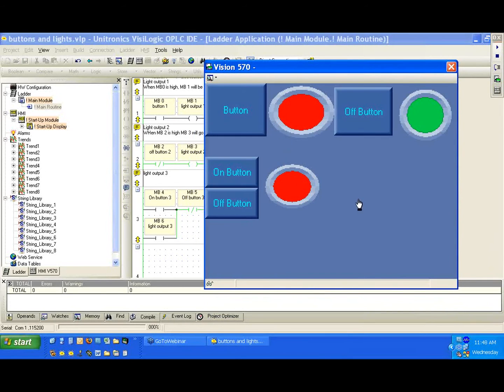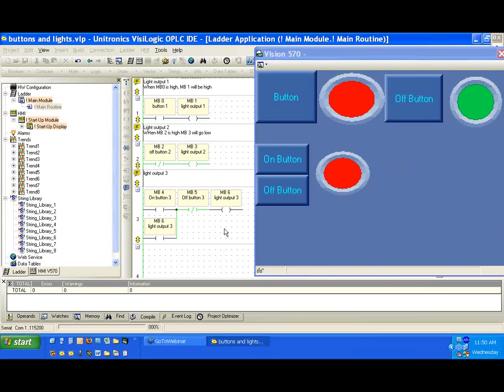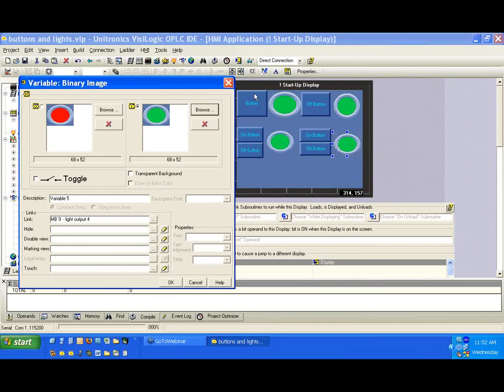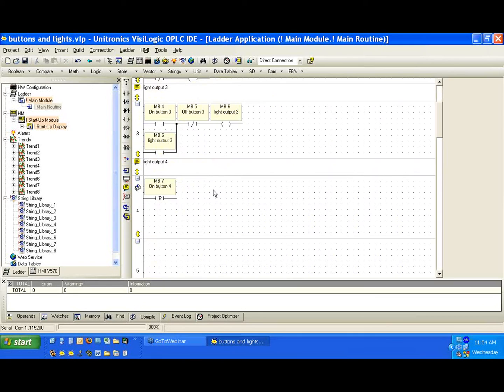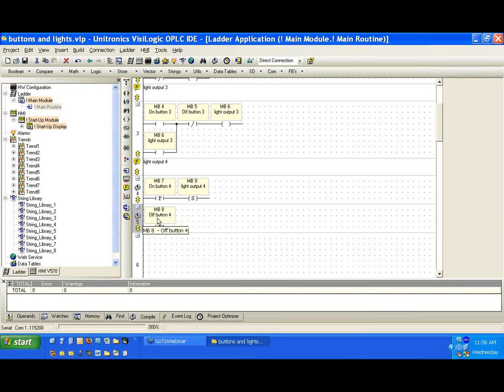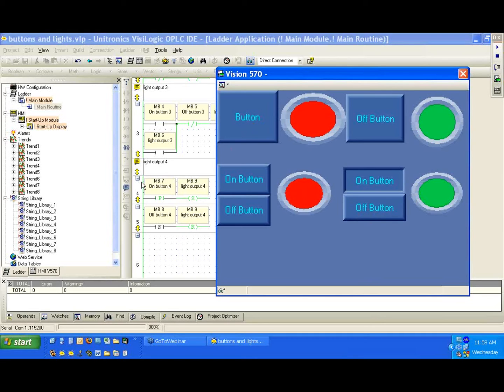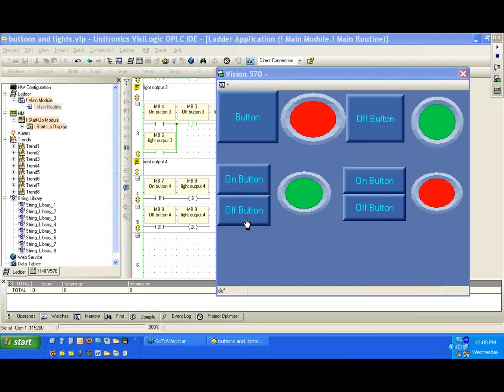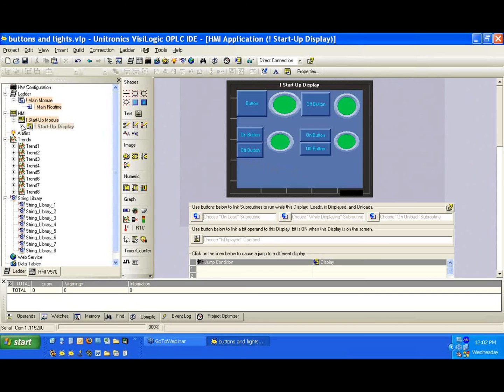VisiLogic - Lights and Buttons 4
Use of HMI (Human Machine Interface) buttons and lights in a program.
Pressing the "on" button to make a light go high and pressing the "off" button to make the light go low.
Use memory bits and ladder logic to control these actions, including the use of positive and negative transition contacts.
Use set and reset coils to maintain the state of a bit until influenced otherwise.
Some examples, including a toggle button to control the light.